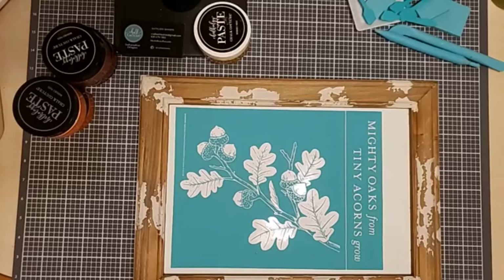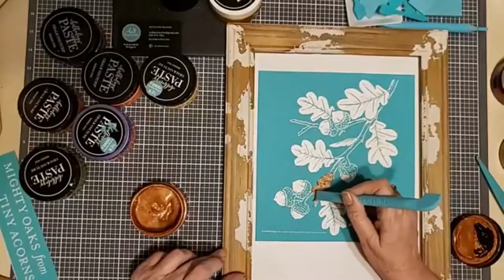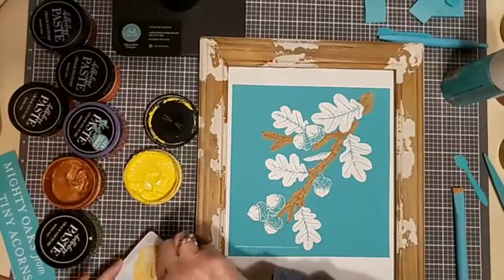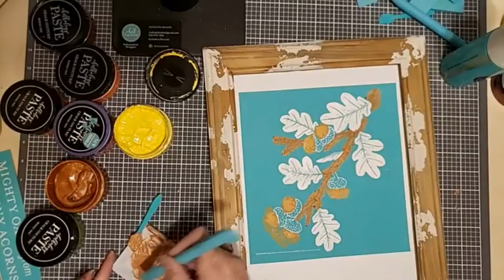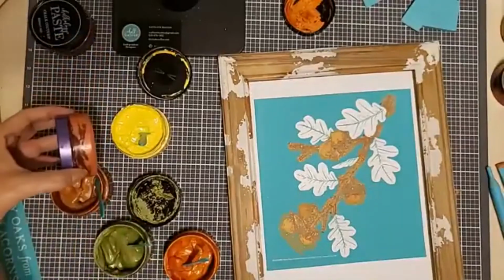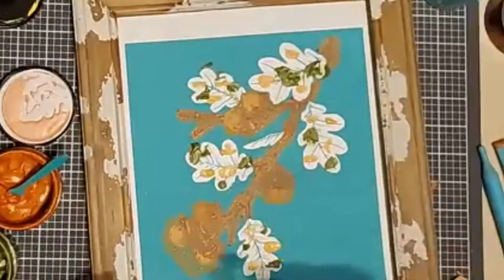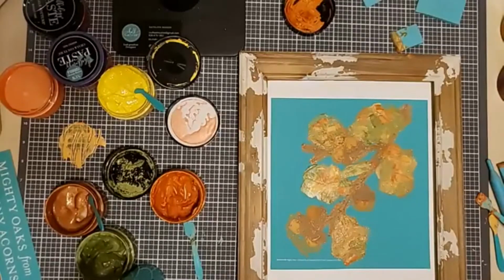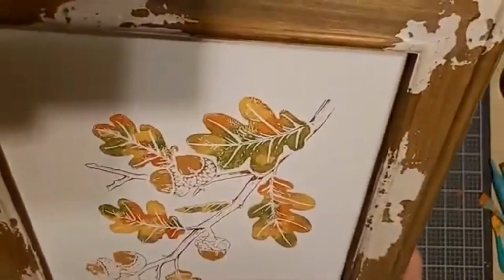DIY Autumn Decor Mighty Oaks from Tiny Acorns Grow Chalk Couture Hot Mess Technique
Hello there my fellow crafters!

This project uses October's Club Couture transfer.  Isn't the design a knockout? If you'd like to find out more about houw you cn have exclusive designs like this, delivered to your door once a month, check out the info regarding club below.  Might be just the way to treat yourself every month, and dip your toe into the chalking water at the same time. If you're pressed for time, but craving some creativity, check it out!

If you're new to chalking, there are 3 easy ways to get started. Or, you can just select what you want & order directly from my

1) You can order a sample kit, type 'sample' in the comments and I'll post the link.

2) You can try one of our Try Me kits. They come with everything you need, chalk paste, transfer, surface and even a squeegee.  They're always discounted about 20% for the individual retail price and run around $22 U.S. or so. Here's a link to our current kit:

3) Become a club member.
Club Couture gives you an hour or more of creative bliss, delivered directly to your doorstep for only $21.99 US or $27.99 Canadian a month.  Shipping's on us.  It includes an exclusive (designers and club members only) reusable 8 1/2 x 11" transfer along with 3 individually curated paste packets coordinated to the monthly project. You also get a pdf and a link to a video demonstrating the project.

Club Members also have special privileges.  No time to spend deciding on what you'd like to make or what colors to choose? Then this is perfect for you!

Want to join a club of crafty peeps sharing their fun and ideas every month? Then this is perfect for you!

A little shy, but want to try something new that's easy to learn and relatively inexpensive?  Yep, you got it, this is for you!

Want to know more about Club Couture?

Have any questions about the process, supplies, or HOW TO BECOME A DESIGNER